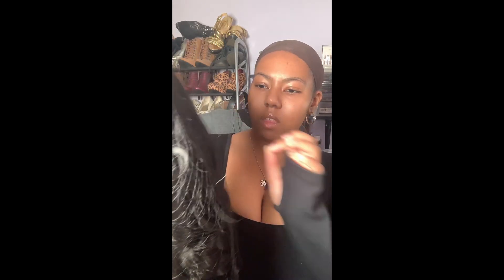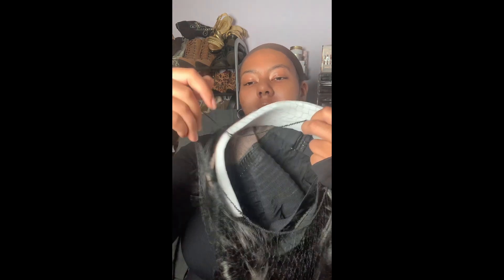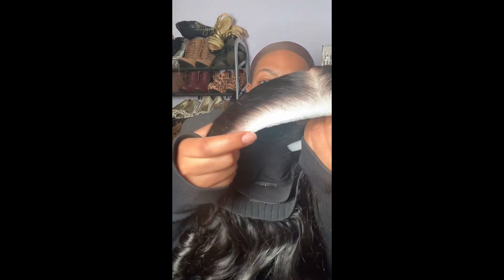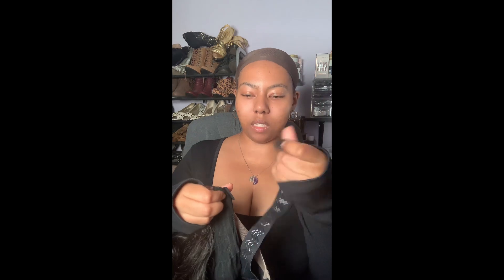WEST KISS HAIR: Glueless Wear & Go | Body Wave | Beginner Friendly Wig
My honest review of WestKiss's 'Glueless Ready Go Body Wave' wig.

Hair length: 22 inches
Density: 180
Color: Black
Features: Human hair / Glueless /Pre-cut